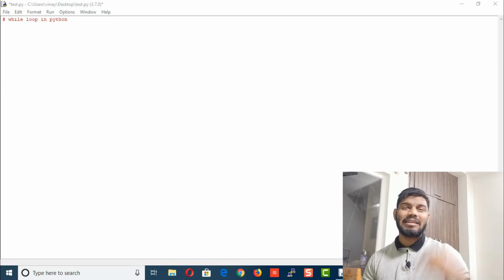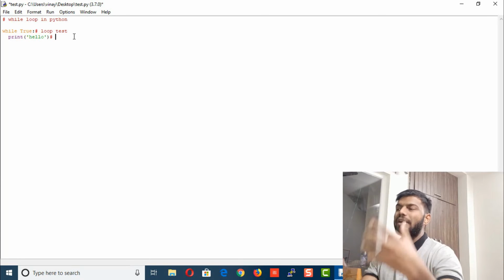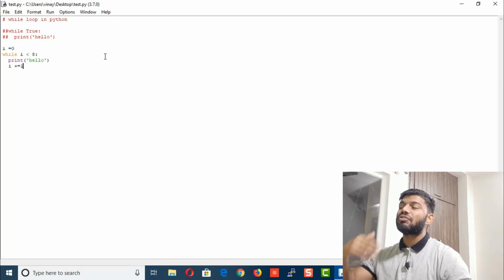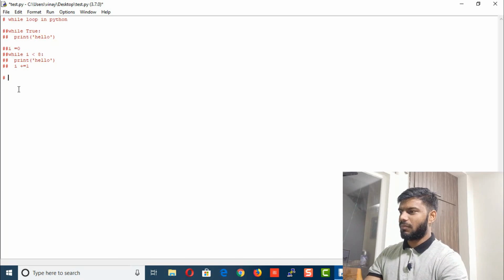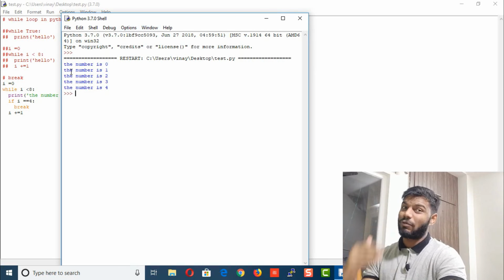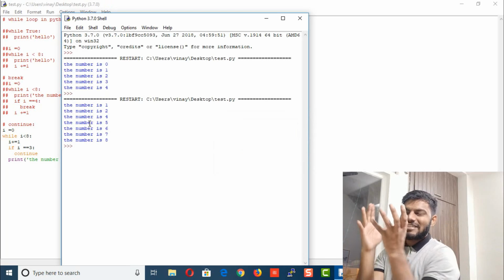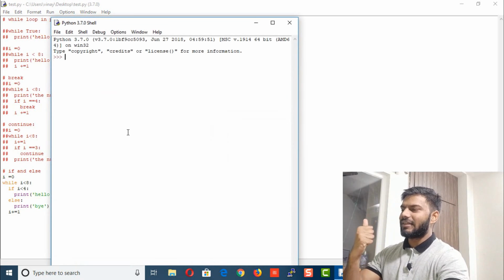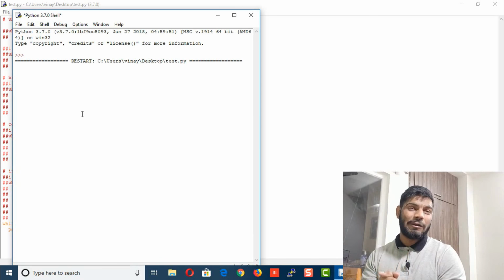Python3 Series of Basics # 11 | While Loop In Python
Looping Constraints.
Python has two main looping Constraints:
- First is While Loop
- Second is For Loop
In this video we will see: -
Loops
- Why we need loops
- Types of loop
- Example of while loop
- Nested while loop
-Break
-Continue

Keep in touch on